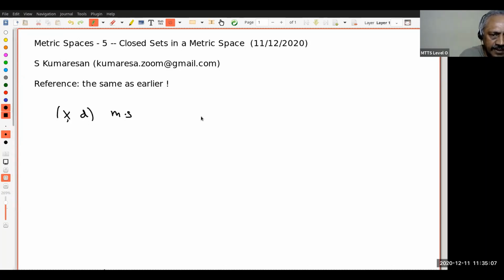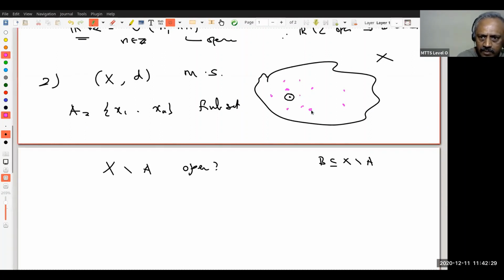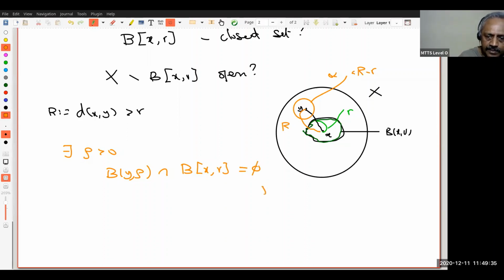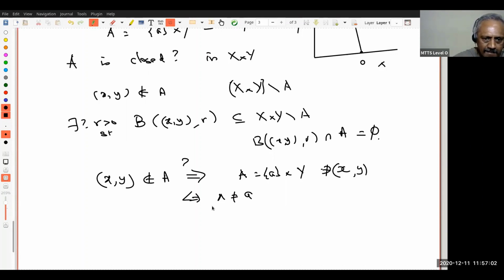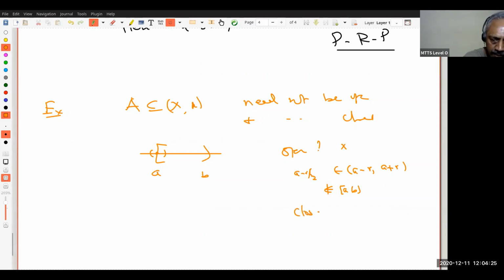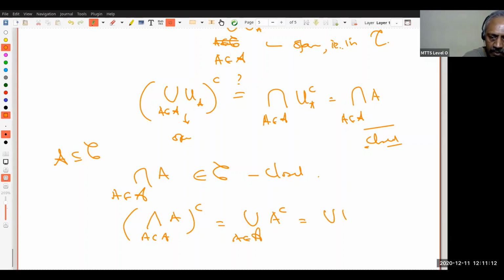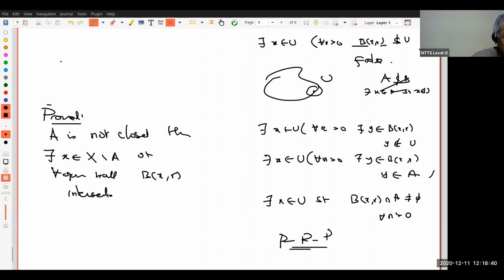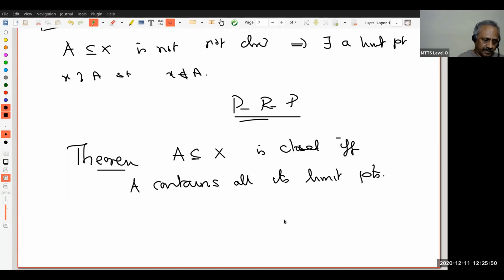Metric Spaces 5 (Closed Sets in a Metric Space)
We define closed sets in a metric space and look ta closed sets in our list of metric spaces. We look at the properties of the class of closed sets. WE then ask a question when a given set is not closed in a metric space. This naturally leads to the notion of a klimit point.